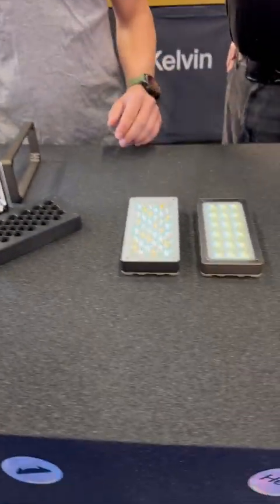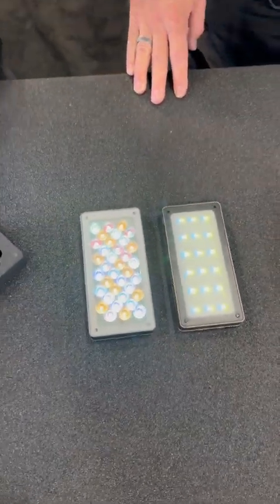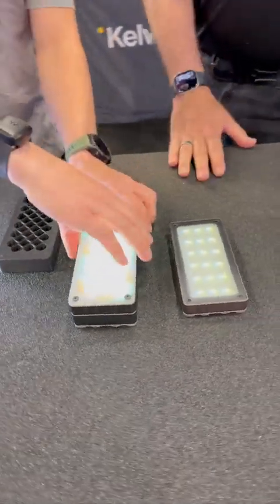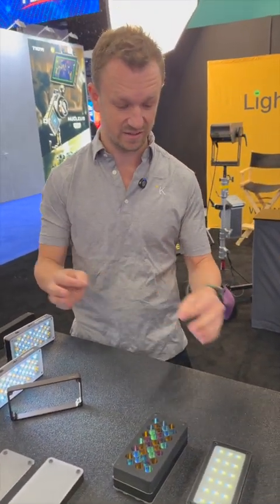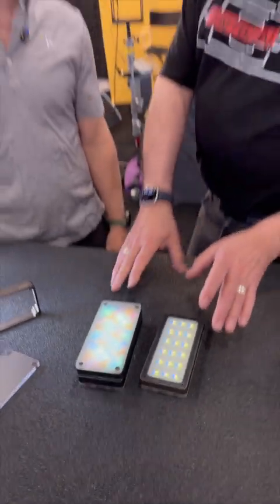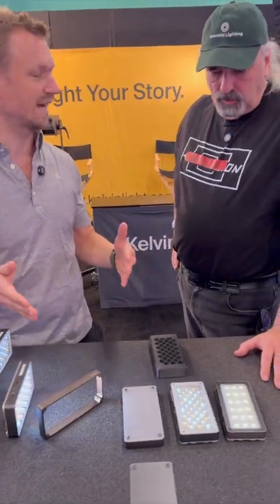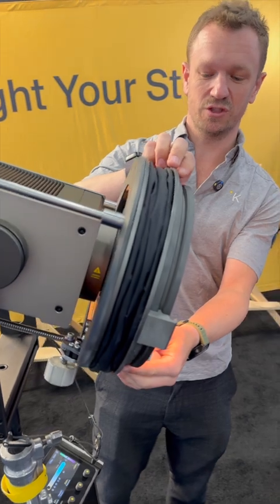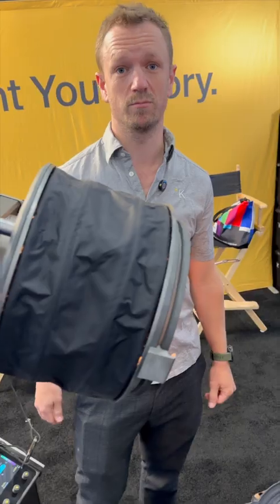Gaffers Salon EP52 "NAB 2025 - Kelvin Play Hero pocket light and Versa System for EPOS - First Look"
NAB 2025 First look at two significant product launches from Kelvin Light out of Norway. Kelvin Play Hero is a new RGBACL pocket light with a lens based system offering substantial more output w/ a native 35 degree beam spread. The Kelvin Versa System, designed for the EPOS series, is a combination fresnel and open face modifier expanding the range of optical accessories for the Epos 300/600.